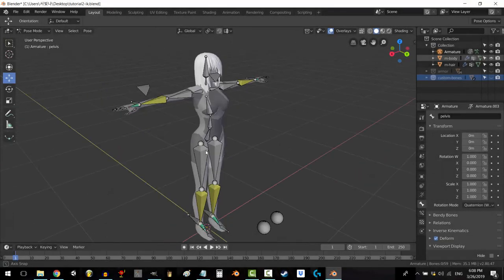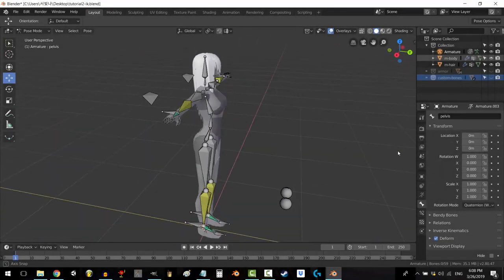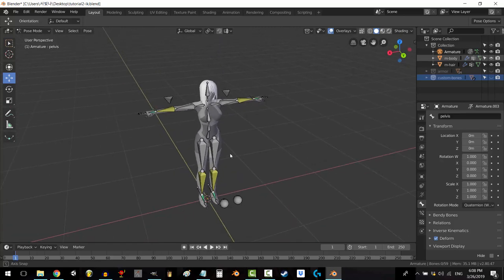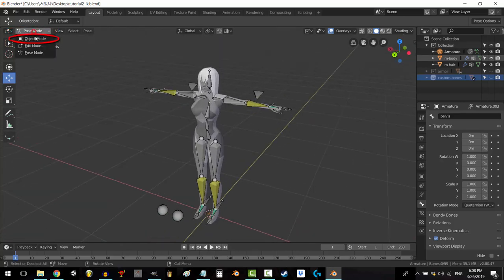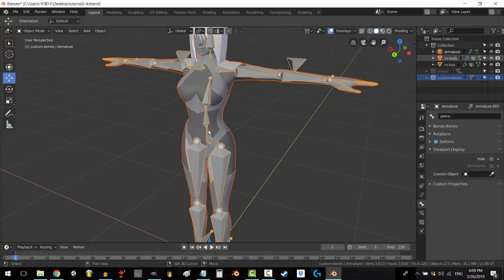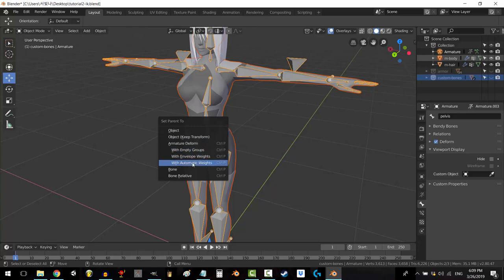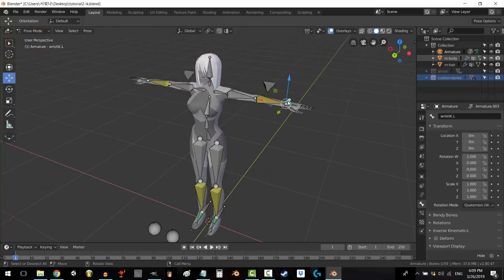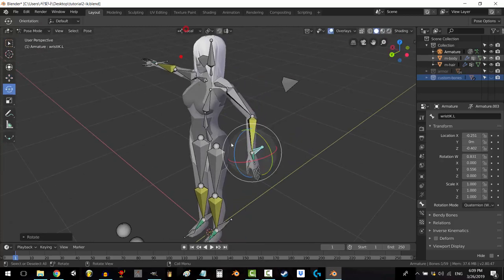Blender 2.8 Automatic Weight Paint In 10 Seconds!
Hi everyone! In about 10 seconds you'll understand everything you need to know about Blender 2.8's automatic weight paint feature!

-Royal Skies-